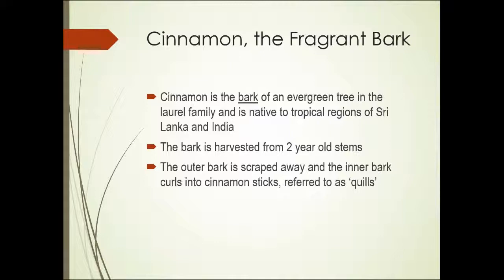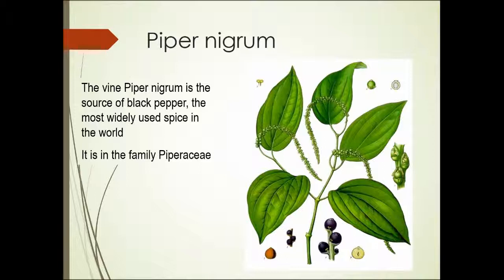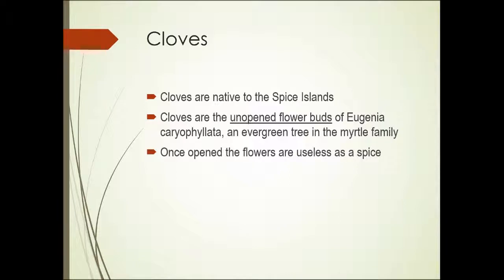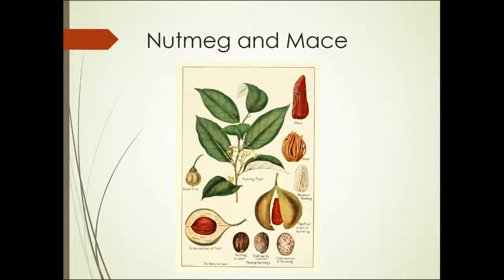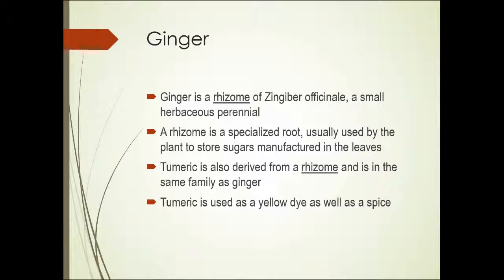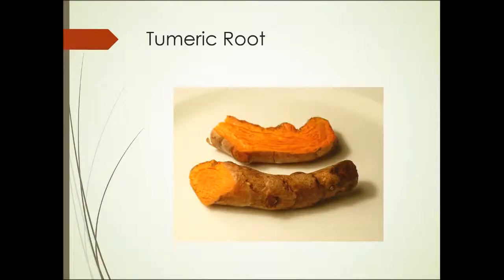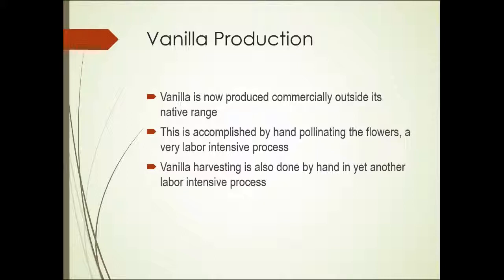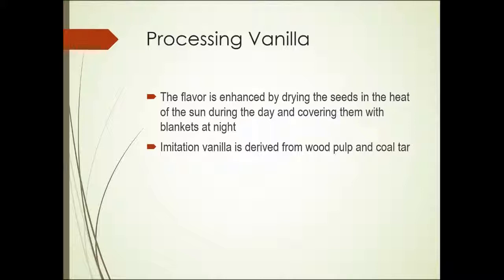Unit 9 Part 2